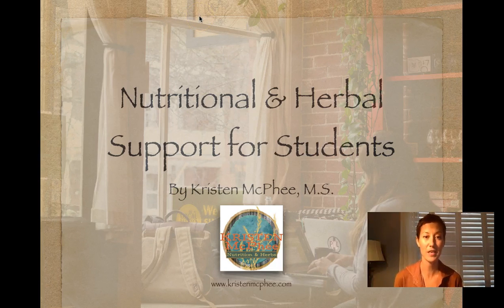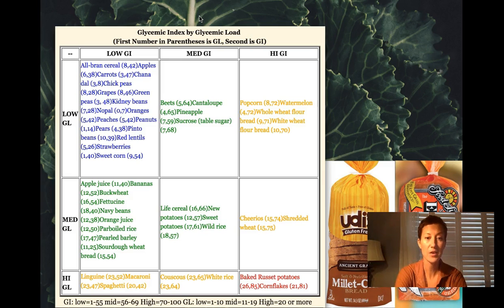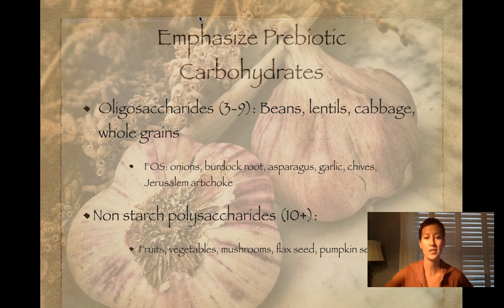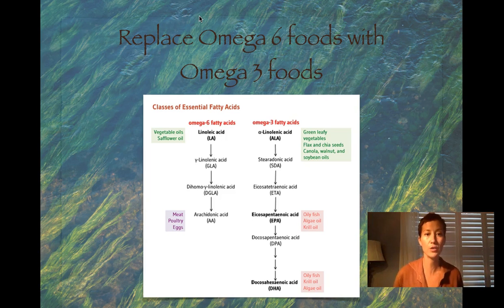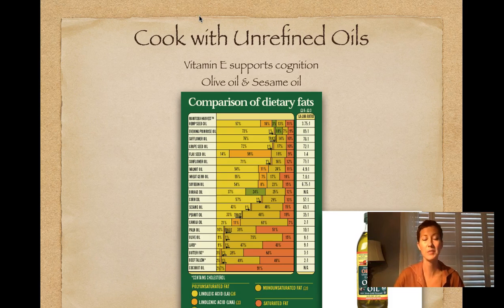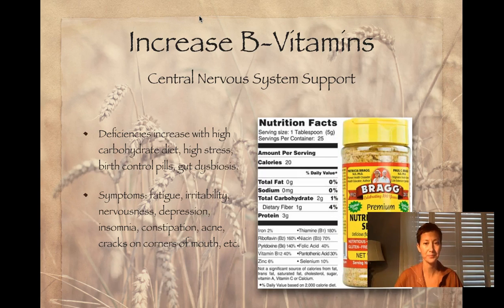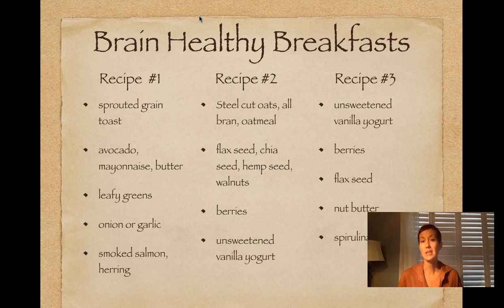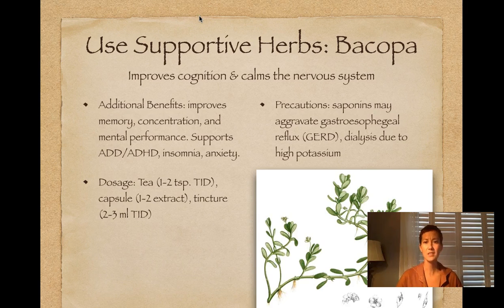Nutritional & Herbal Support for Students